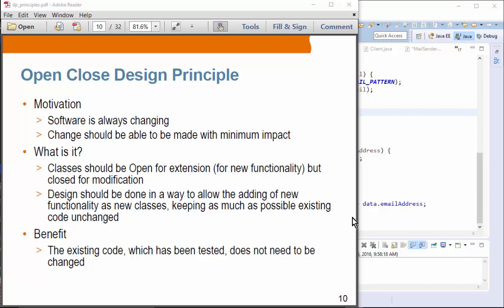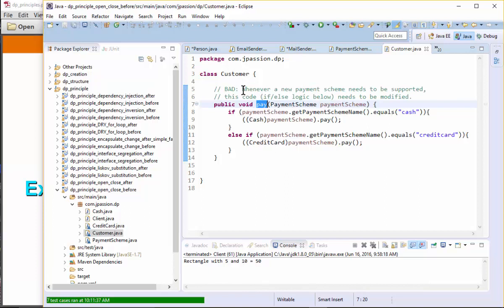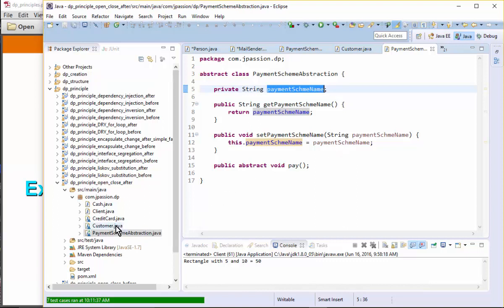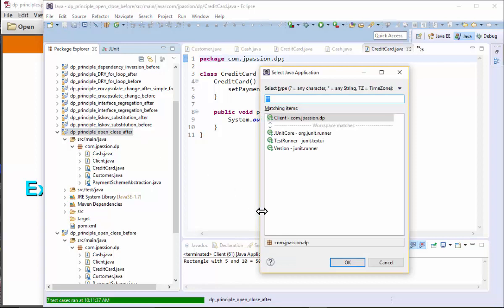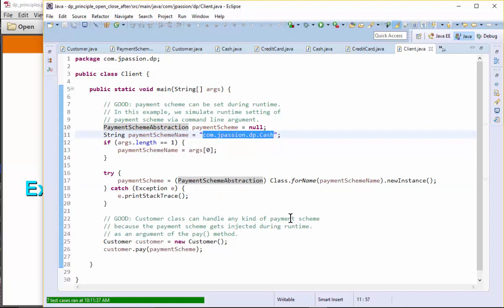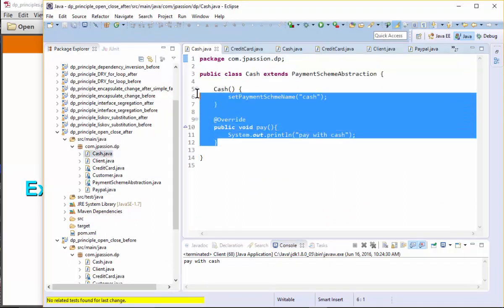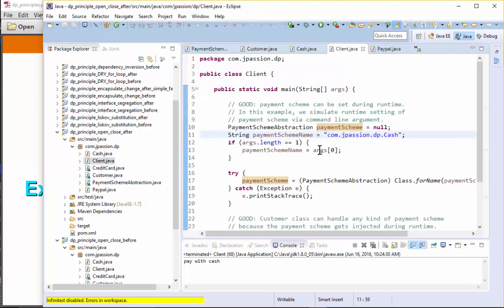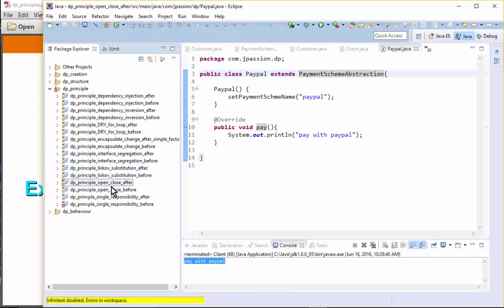Design Principles Open/Close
java design patterns cheat sheet,core java design patterns,java design patterns book,gang of four java design patterns,most used java design patterns,java design patterns github,java design patterns tutorial,microservices java design patterns,java design patterns and architecture,java design patterns adapter,java design patterns apress,java design patterns and examples Welcome to JPassion online programming courses learning channel by Sang Shin who is founder and chief instructor of JPassion.com and former lead Java technology evangelist from Sun Microsystems.